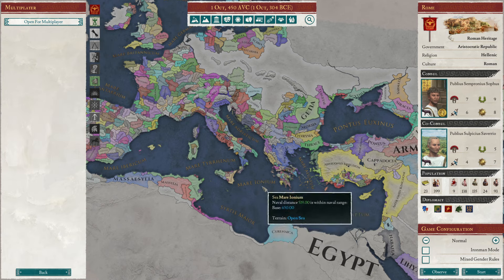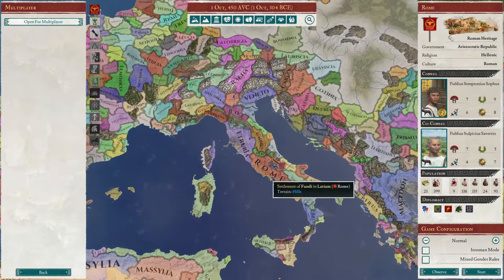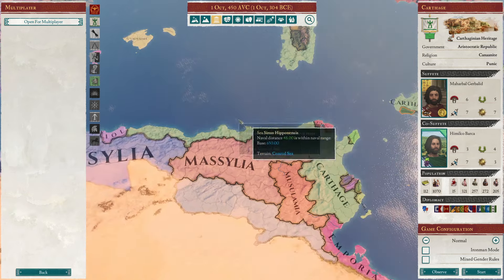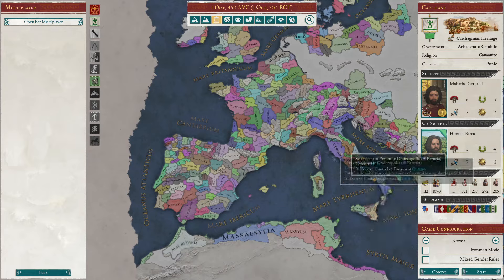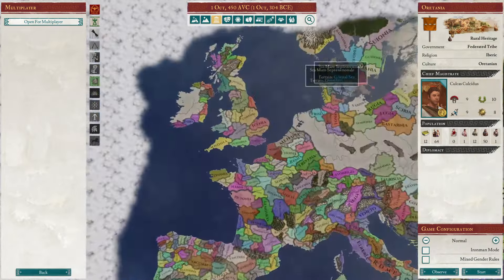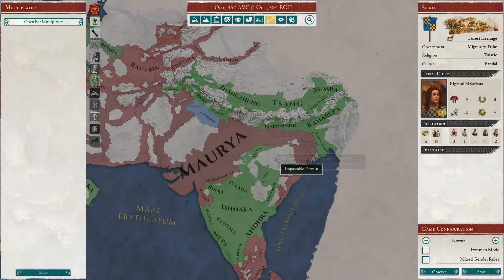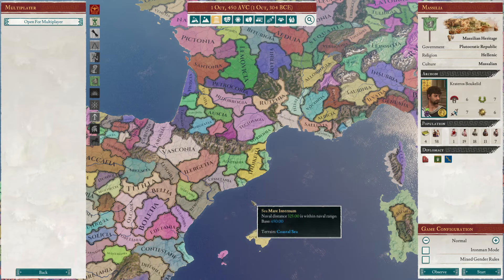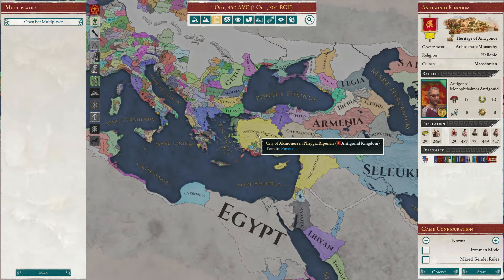Imperator Rome Nations Guide - What Nation Should I Play As?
A beginner's guide to Imperator Rome's Nations, and which one to choose based on interest, flavor, government, and experience level.